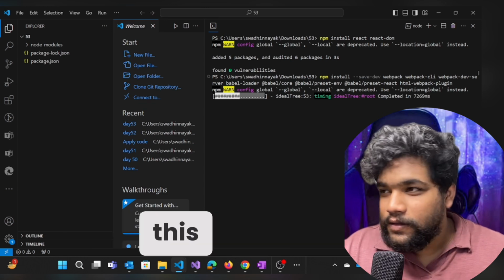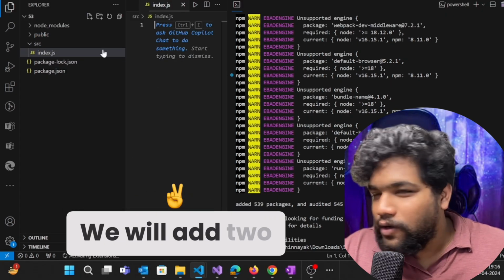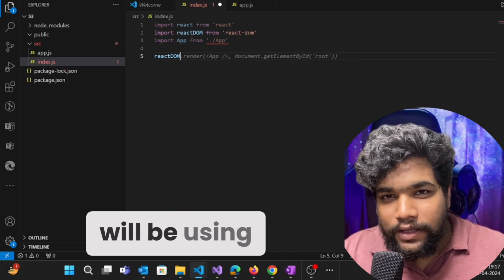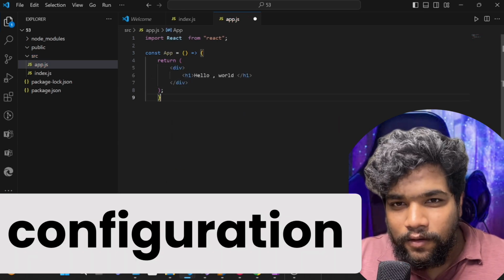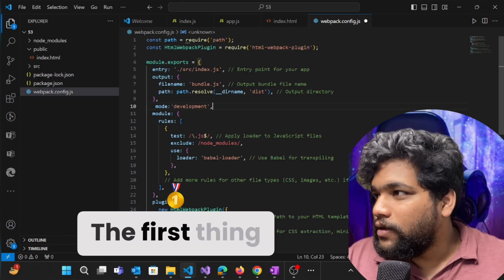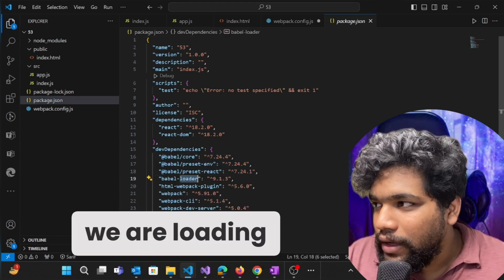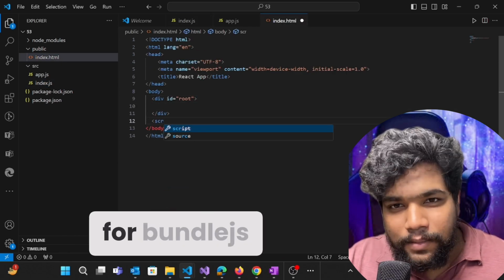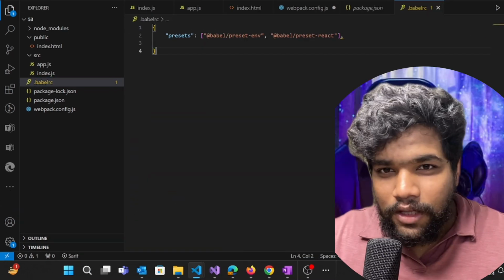Building a React Project from Scratch without create-react-app | Step-by-Step Tutorial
In this tutorial, I'll guide you through the process of creating a React project from scratch, without relying on create-react-app. We'll dive deep into setting up our development environment, configuring Babel and Webpack, and structuring our project for scalability.